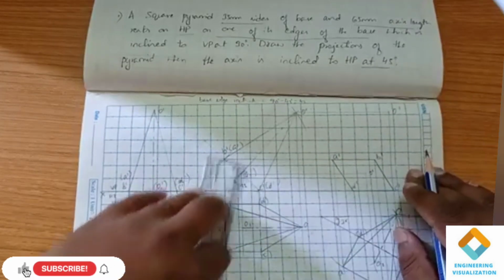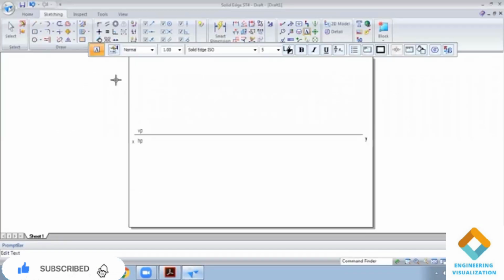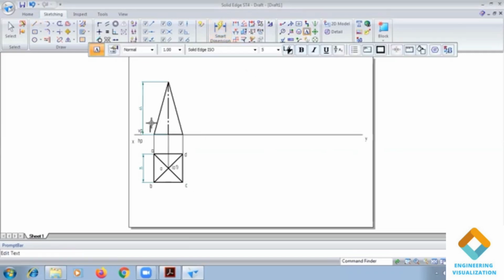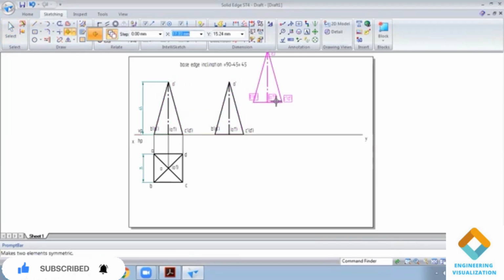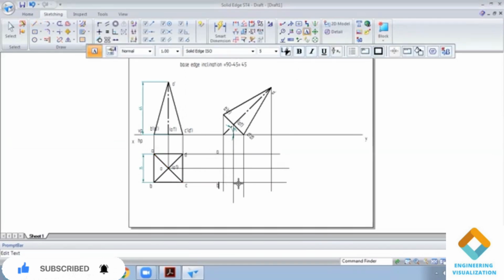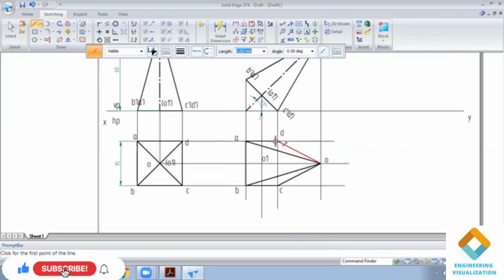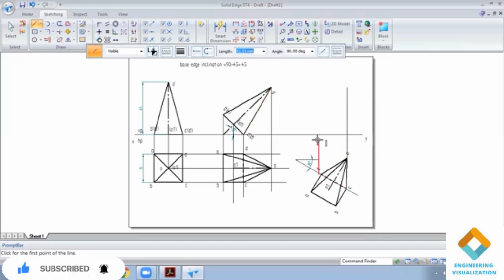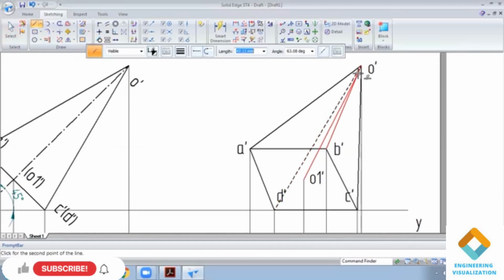Square pyramid with Normal type in Projection of Solids